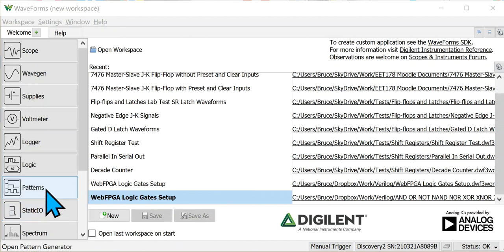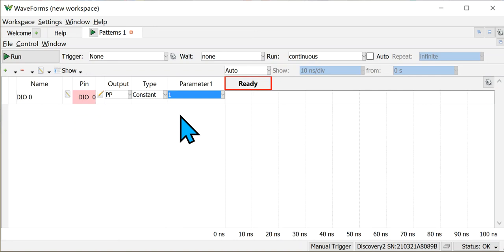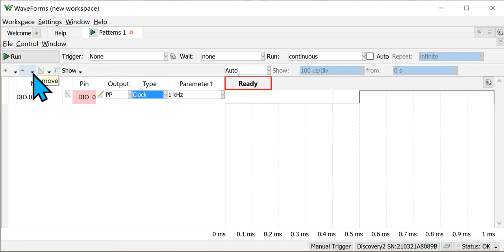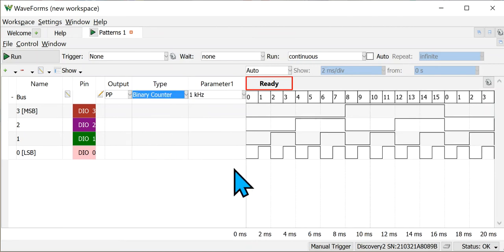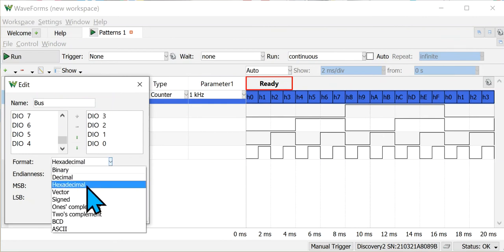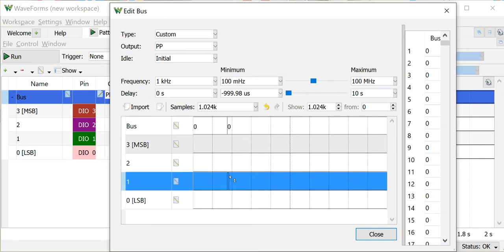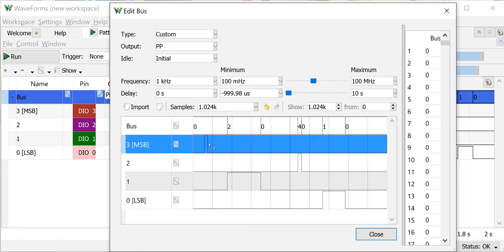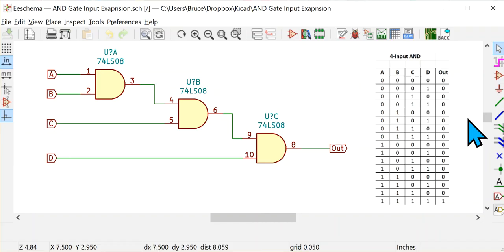Analog Discovery 2 Pattern Generator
Analog Discovery 2 (AD2) & Waveforms Software, Pattern Generator for Creating Digital Signals
The portion of the Analog Discovery 2 used to generate digital waveforms to be applied to logic gates and circuits for testing and learning is call the pattern generator. Operation is demonstrated in this video.

VIDEO SECTION TIMESTAMPS
 0:01 Pattern generator function and use
 2:12 Starting pattern generator software within Waveforms
 2:23 Configuring a channel for generating digital clock waveforms (patterns)
 4:18 Configuring multiple channels as a bus to create digital waveform patterns (4-bit binary counter)
 6:38 Creating custom sets of digital waveforms
 8:48 Using the digital waveforms from the pattern generator
10:32 Review